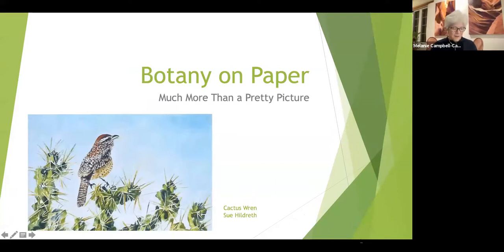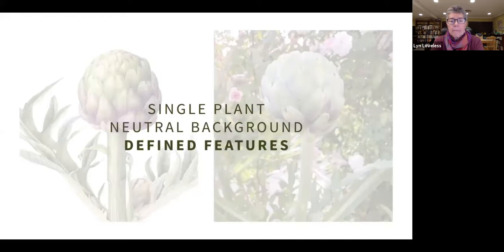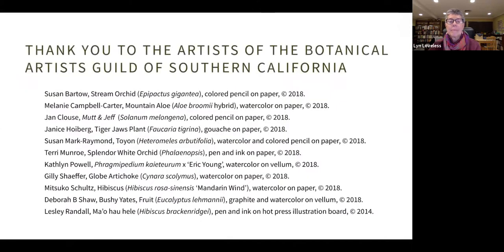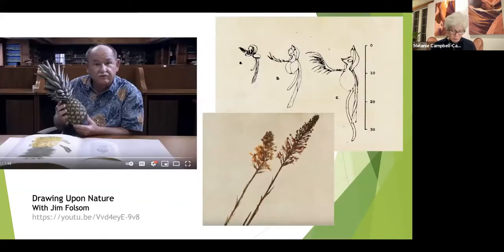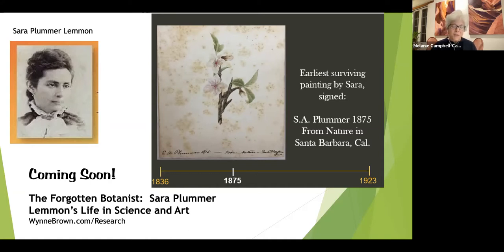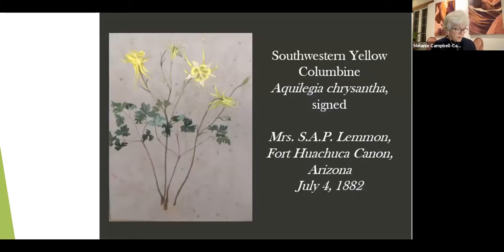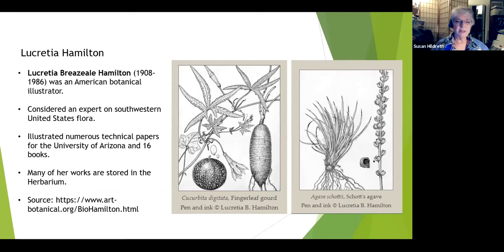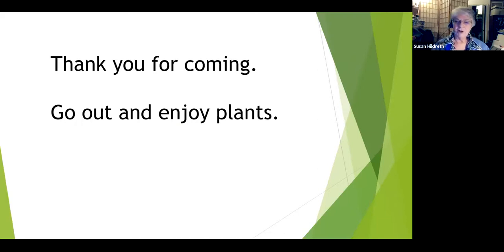Botany on Paper with Melanie Campbell-Carter and Susan Hildreth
A talk covering the ins and outs of botanical art. our speakers discuss the various methods of representing plants on paper and discuss some famous botanical artists who worked in Arizona